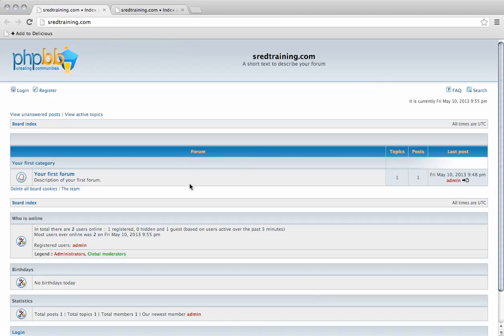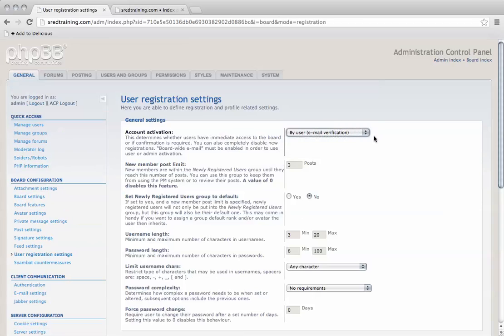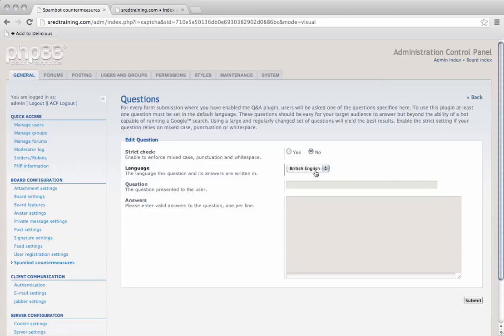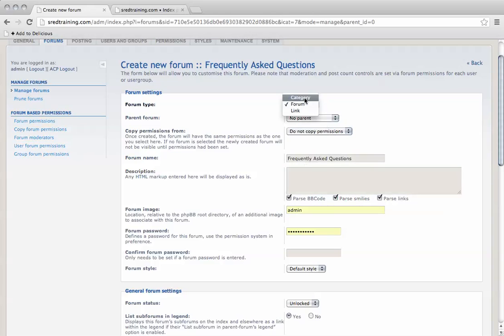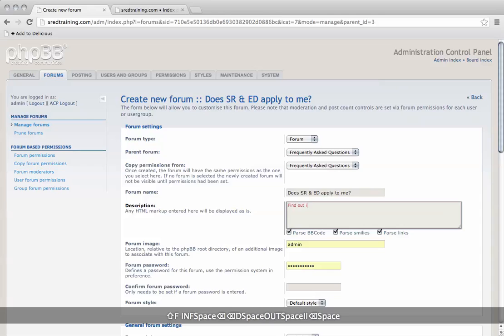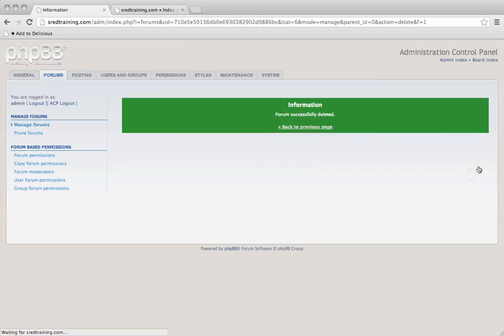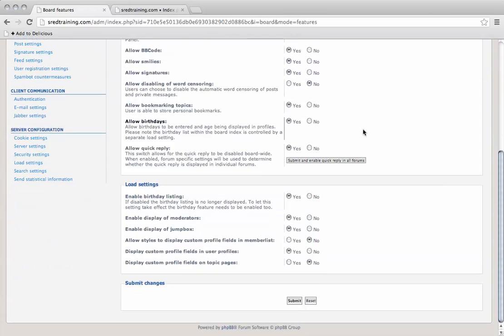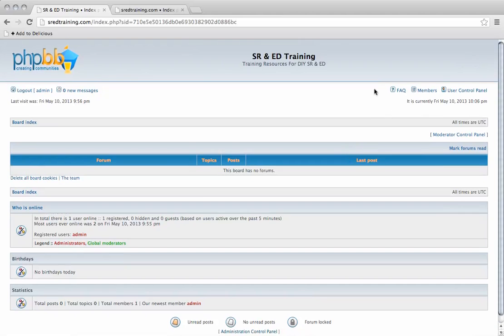How To Setup A phpBB Forum After Installation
This video shows you how to configure a new installation of phpBB forum